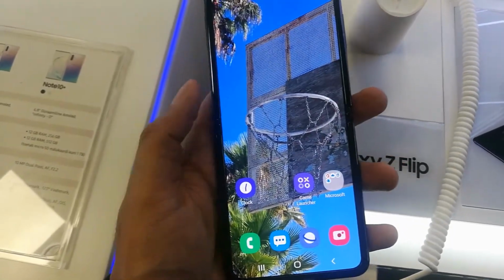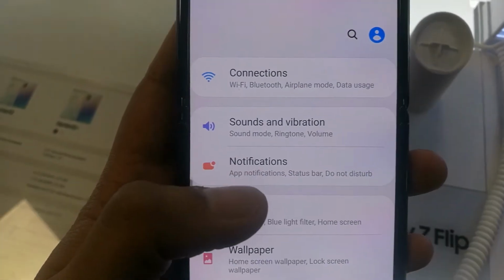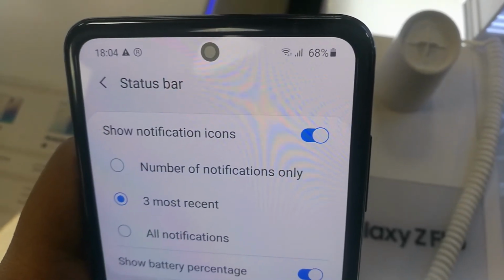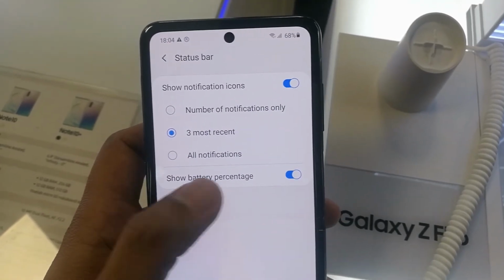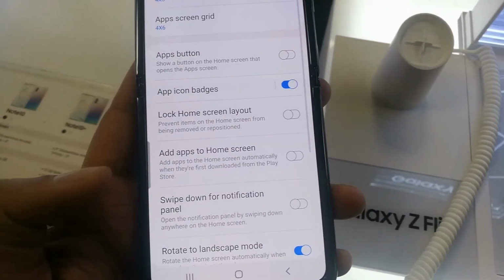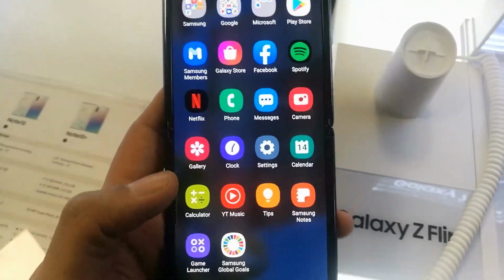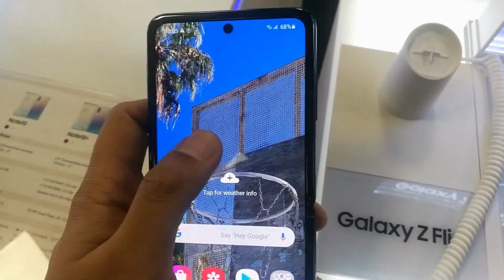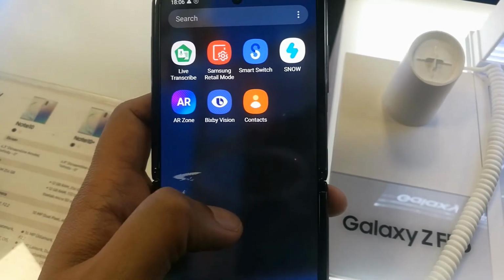Samsung Galaxy Z Flip - How to Show Battery Percentage and Hide Apps